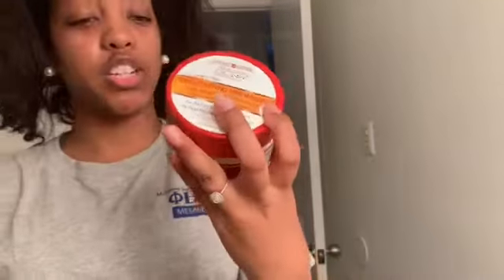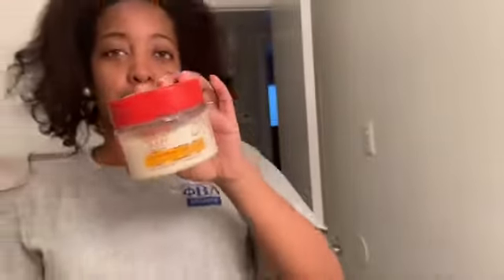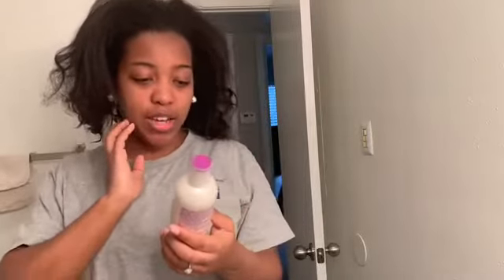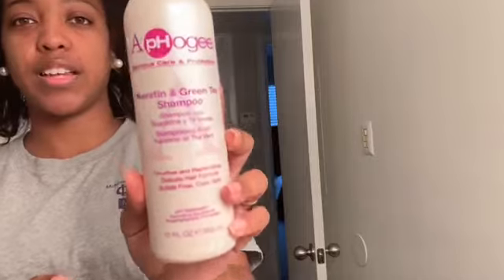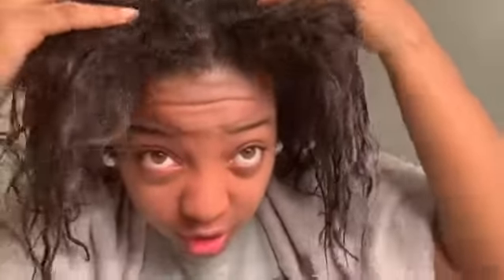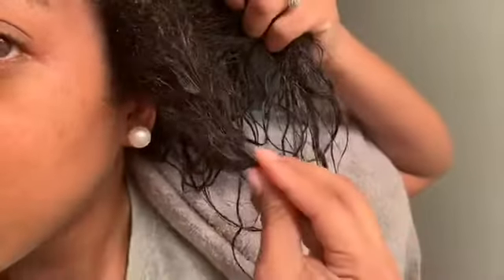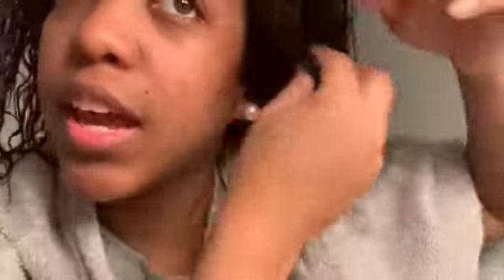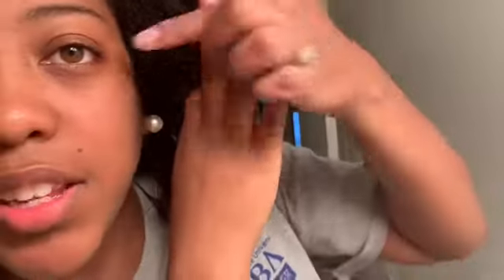UPDATED 2019 WASH DAY ROUTINE | TRANSITIONING HAIR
Sorry for not uploading for a while but I am back and will be more consistent with my videos.